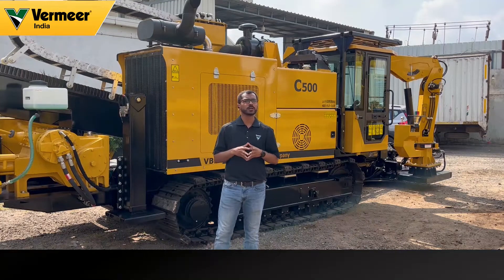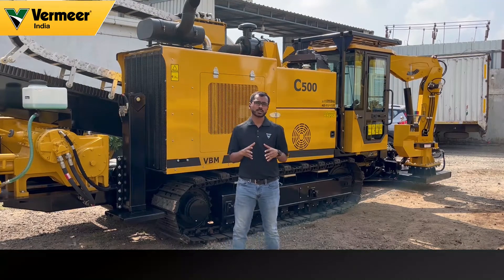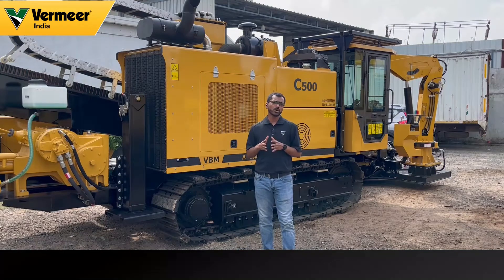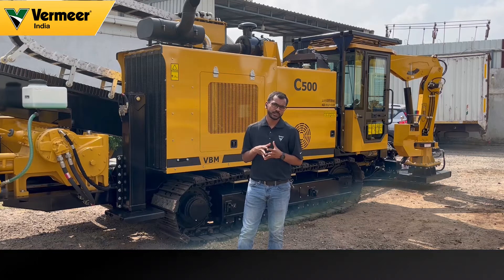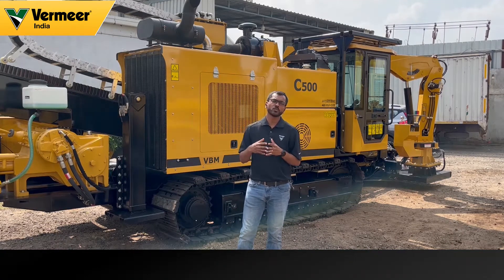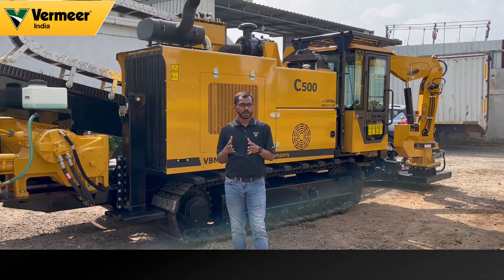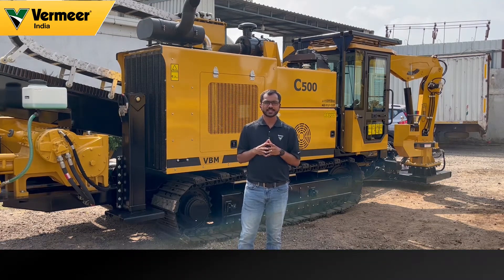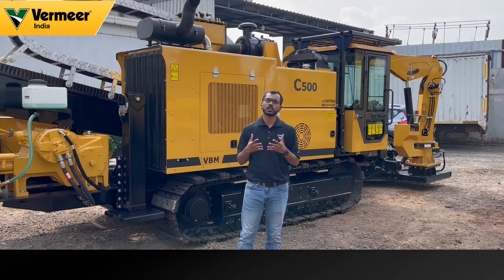Vermeer introduced C500 HDD in India for pipeline segment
The C-class by VTM provides customers a product with high reliability, simple operation and maintenance, and industry leading support at an exceptional value that promotes the building of a strong and profitable business. With imported hydraulic pumps and enhanced cooling system, the C500 horizontal directional drill offers a high level of performance in a wide range of conditions  50 ton of thrust and pullback force. This exceptional torque along with thrust and pullback force is combined with a 650 L/min onboard variable flow mud pump for maximized efficiency. Backed by a global HDD market leader and innovator with 20 years of field proven experience, you can rest easy knowing you are supported by experts who are ready to go that extra mile.